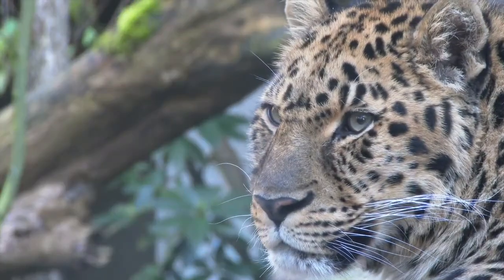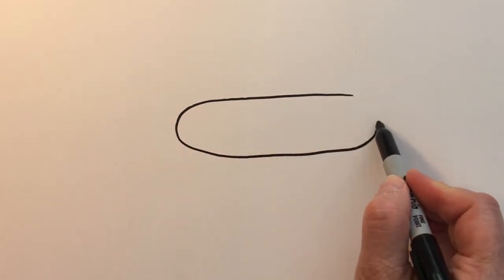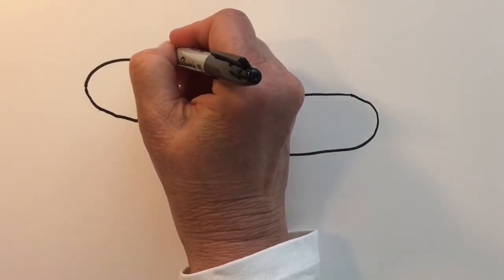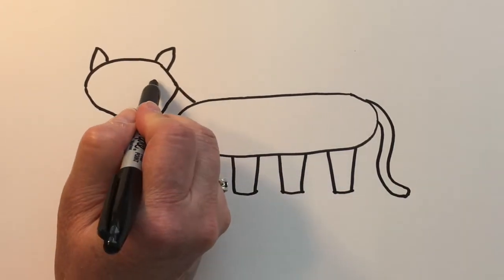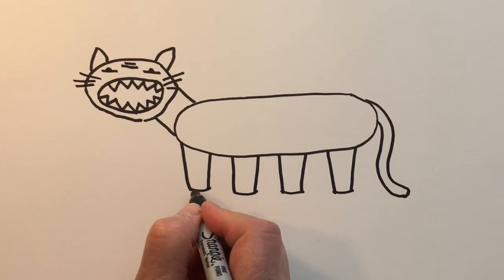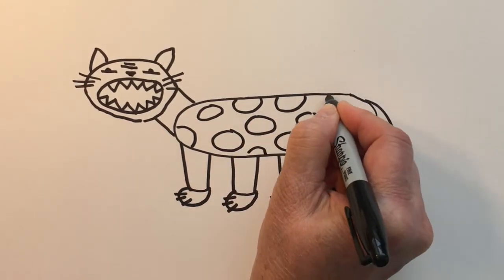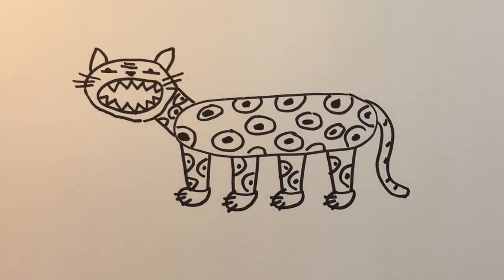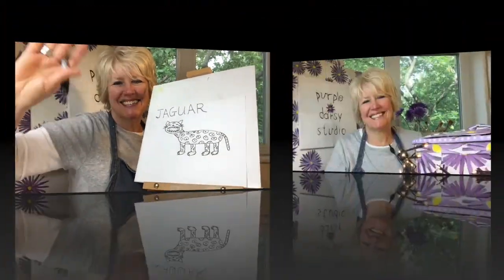J— Learn to draw a JAGUAR with shapes, and more!--Video for preschool and kindergarteners!JAGUAR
Drawing and writing JAGUAR!  Preschool children and kindergartners will enjoy the surprise of finding out what the animal is that begins with the letter J by seeing a brief clip of the animal (JAGUAR)!  This will be followed with drawing lesson of a JAGUAR using basic shapes, a quick fact about a JAGUAR, and the opportunity to write “JAGUAR."  Children can return to Purple Daisy Studio to draw an animal that begins with each letter of the alphabet!